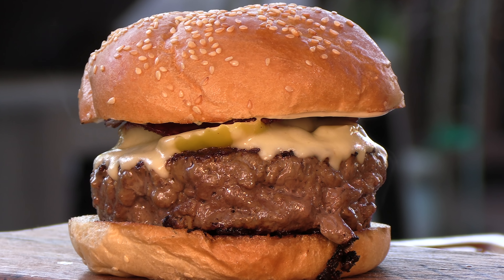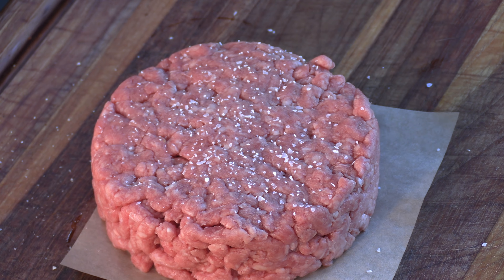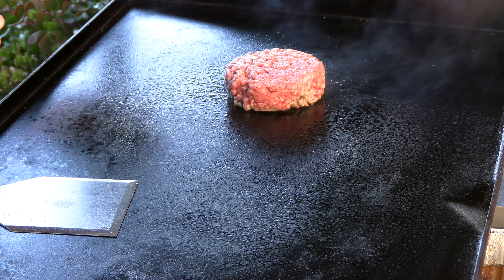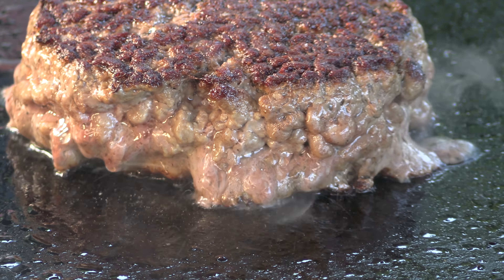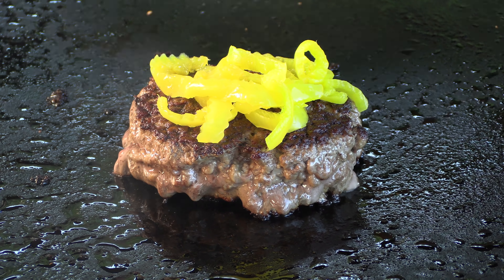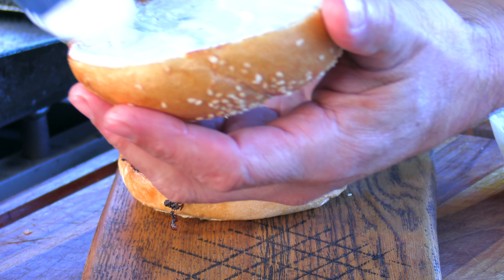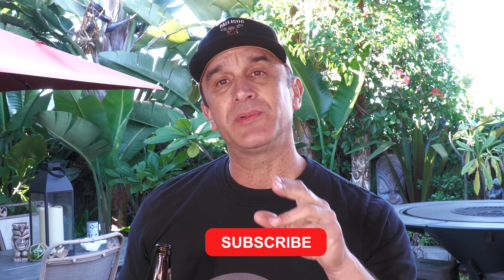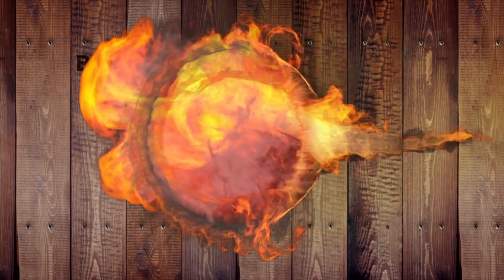Rocket Cheesburger Copycat Recipe | Windsor Pub | Ballistic Burgers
The Rocket Burger from The Windsor Pub is a BEAST!  3/4 pounds of beef topped with grilled salami, banana pepper rings, provolone cheese, ranch dressing all on two freshly baked kaiser rolls.  This thing works!  A special thanks to Earl for the suggestion and the young lady at The Windsor Pub that answered some questions for me.  Cheers!

 ballistic burgers BallisticBBQ ballistic bbq food american cheese